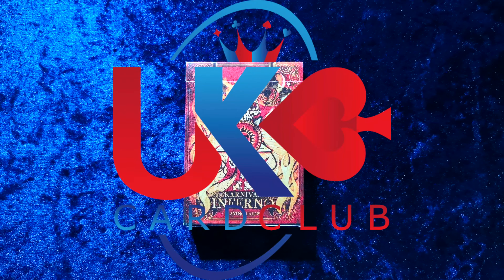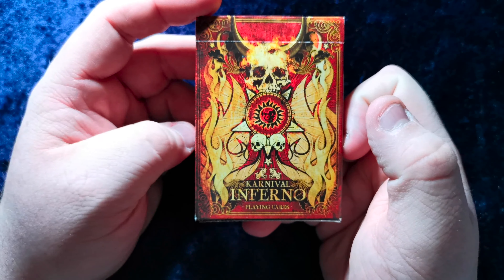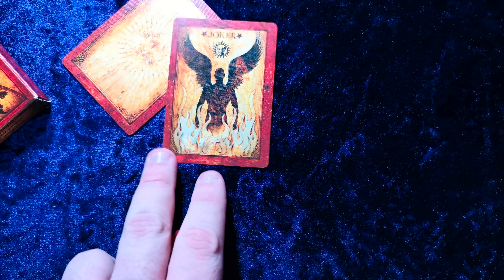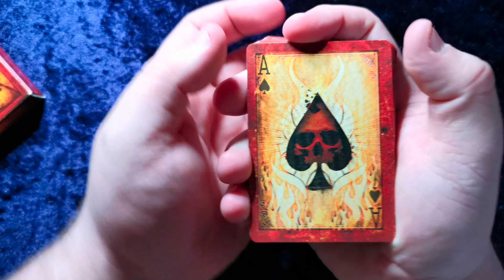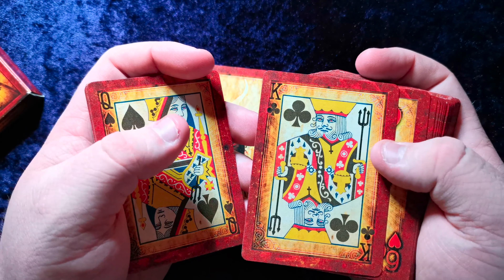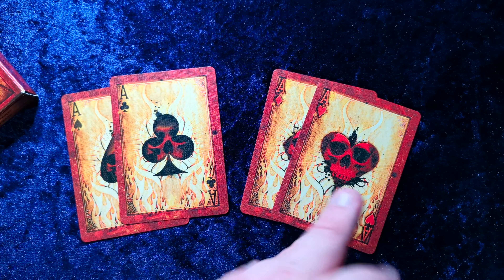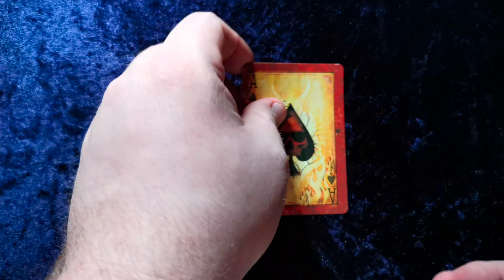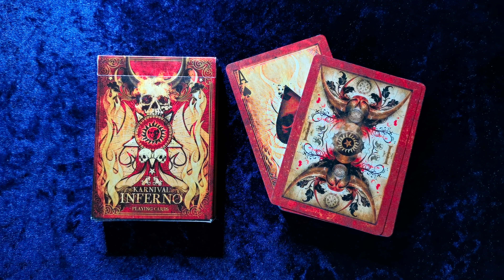USPCC Playing Card - Karnival Inferno Deck Review - Karnival Inc - Dose Prod